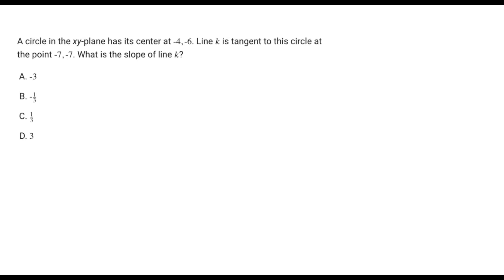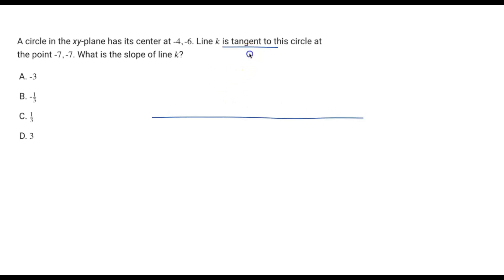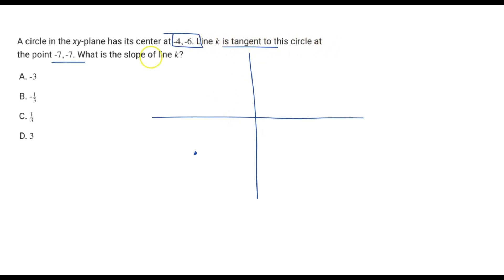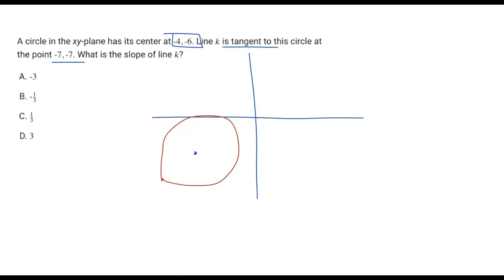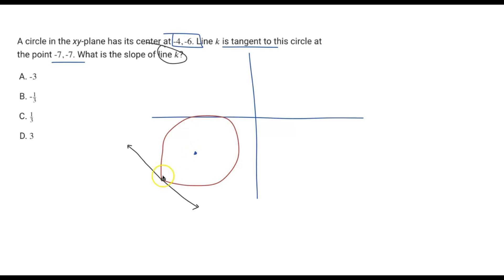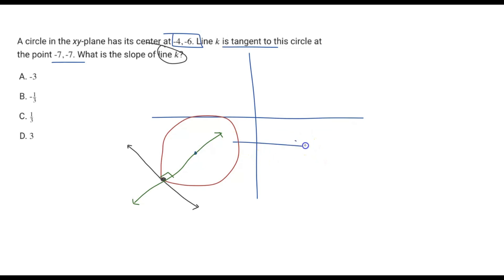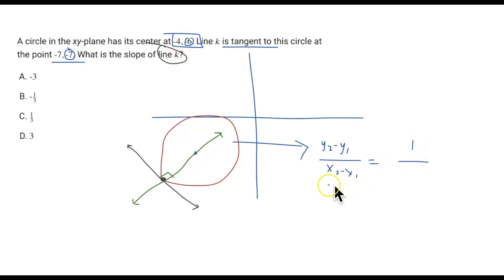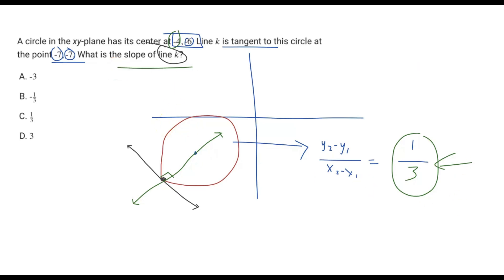November 2024 SAT Prep: ADVANCED Math Questions YOU Must Know (Part 2)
Darren reviews an advanced SAT math question seen on Module 2 Math. Knowing how to apply problem-solving skills as demonstrated in this video will help you on any SAT test you take: August SAT Math, October SAT Math, December SAT Math, March SAT Math, May SAT Math, or June SAT Math!